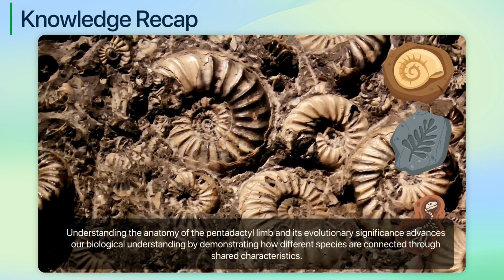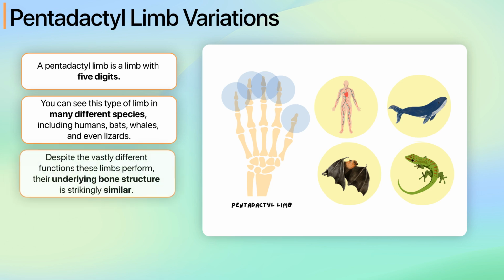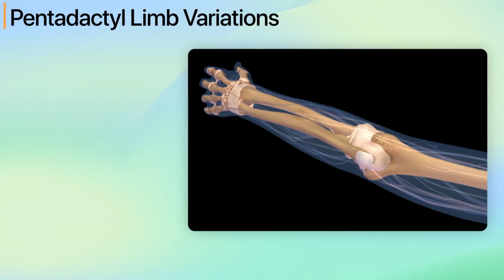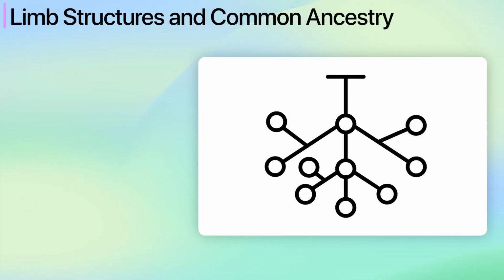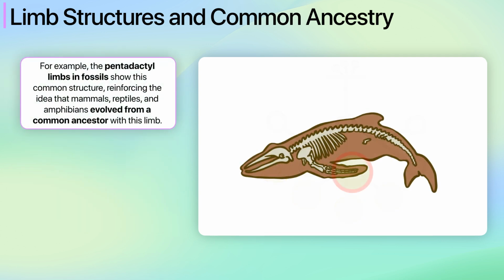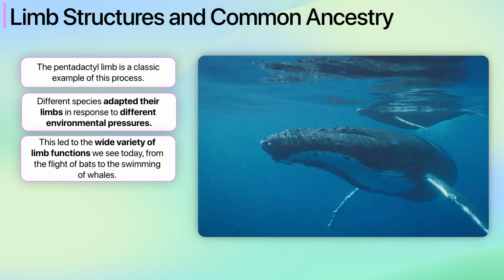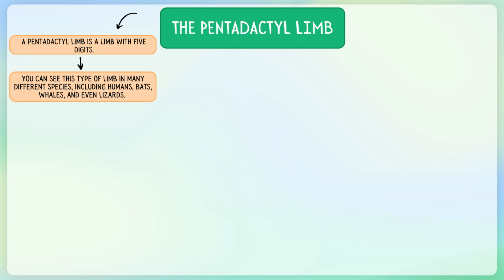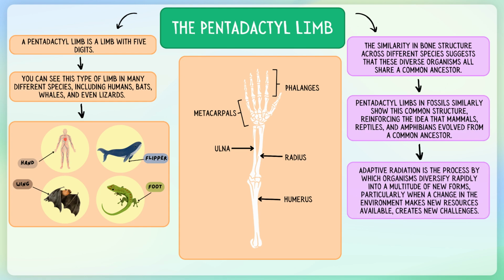Edexcel only: The Pentadactyl Limb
Welcome to our lesson on how the anatomy of the pentadactyl limb provides evidence for evolution! In this video, we will delve into the intriguing connections between limb structures in various species and how these similarities support the theory of evolution.

📚 In this lesson, you will learn:

- How to identify the pentadactyl limb across different species, including humans, bats, whales, and lizards.
- How to describe the common bone structure of the pentadactyl limb, including the humerus, radius, ulna, carpals, metacarpals, and phalanges.
- How to interpret the evolutionary significance of the pentadactyl limb as evidence for a common ancestor among diverse species.
- How limb adaptations in bats, whales, and lizards demonstrate the process of adaptive radiation and natural selection.

✨ Key concepts covered:

- Understanding the pentadactyl limb: Learn about its structure and the species that have this type of limb.
- Evidence for a common ancestor: Discover how similarities in limb structure across species suggest shared evolutionary origins.
- Adaptive radiation: Explore how environmental pressures lead to diverse limb functions, highlighting evolutionary changes.
- Fossil records and evolution: Understand how paleontological findings support the evolutionary history of the pentadactyl limb.

By the end of this lesson, you'll be able to explain the role of the pentadactyl limb in supporting evolutionary theory and how it showcases the diversity of life through shared ancestry and adaptation.

🤔 Common Questions Answered:

- What is a pentadactyl limb and which species possess it?
- How do the structures of bat wings, whale flippers, and human hands relate evolutionarily?
- What does the pentadactyl limb signal about common ancestry in vertebrates?
- How does adaptive radiation contribute to the diversity of limb functions?
- How do fossil records support the evolution of the pentadactyl limb?